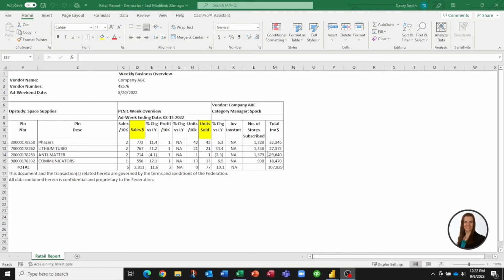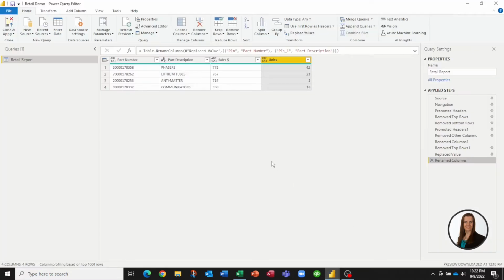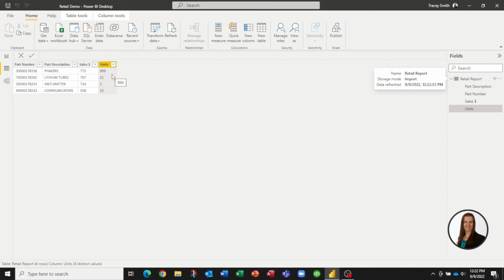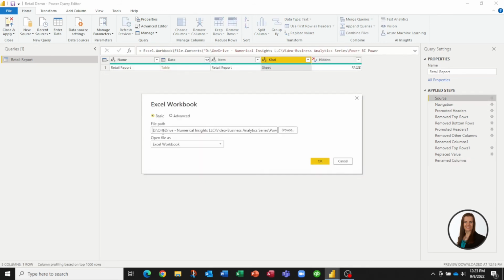How to Refresh Your Data / Run Power Query Commands on a New data File (Power Query Part 3) Power BI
You've programmed data transformation steps in Power Query. You've received a new data file with the same file format and you'd like to re-run your Power Query steps on the new file. This video shows you how to do that in the case where your new file has either the same or different file name than your original file.